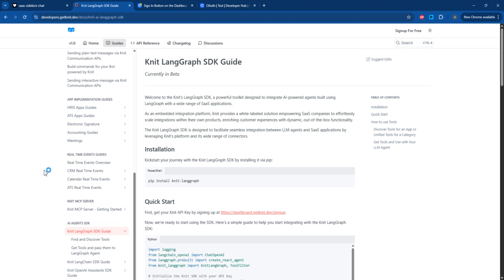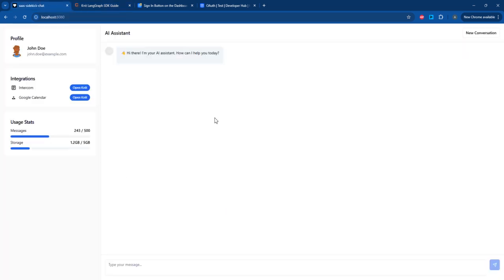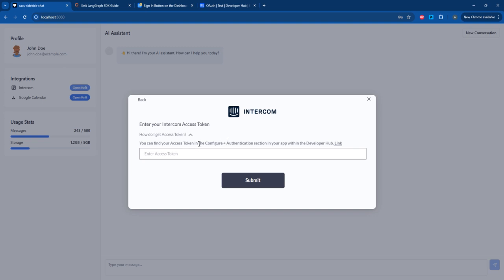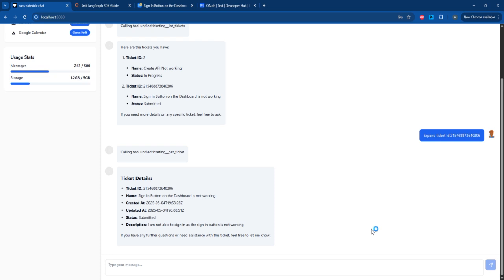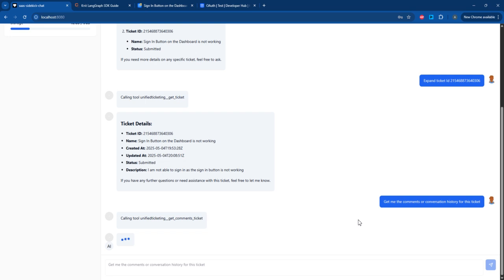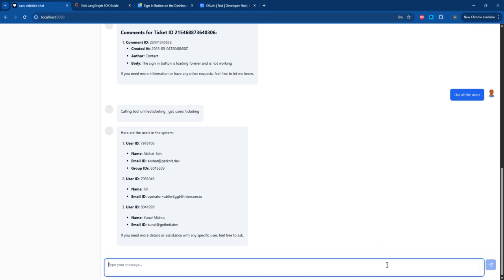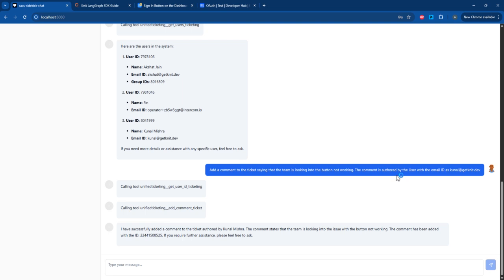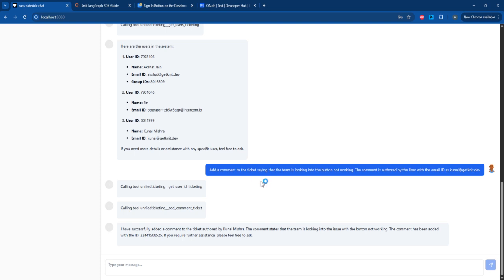Building a Support Agent with Knit's Ticketing SDK / MCP Server with Intercom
Connect your SaaS product with Intercom effortlessly using Knit’s AI SDK / MCP Servers

In this short demo, we’ll show you how to set up a seamless Intercom integration in just a few minutes—without dealing with multiple APIs or messy authentication flows.

🚀 Why Use Knit for Integrations?

One integration = access to 200+ tools

Fully white-labeled experience for your end customers

Real-time data via webhooks

Granular control over data models and fields

Cut integration time from weeks to minutes